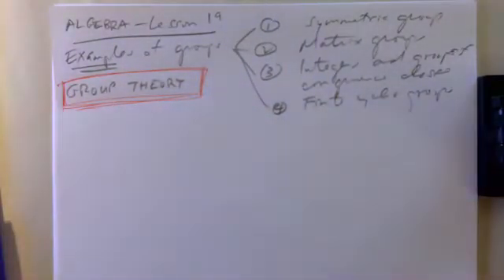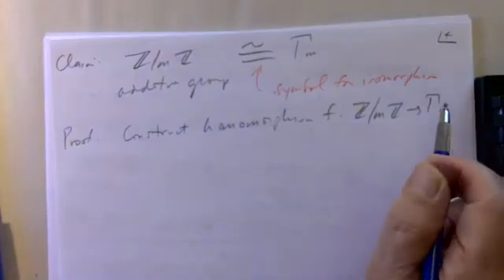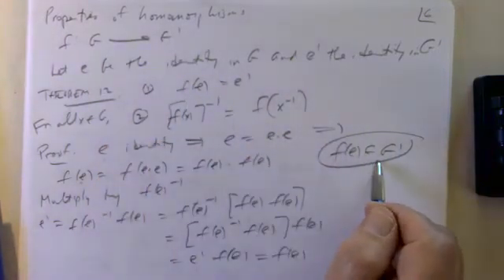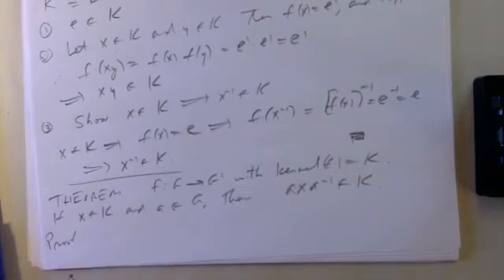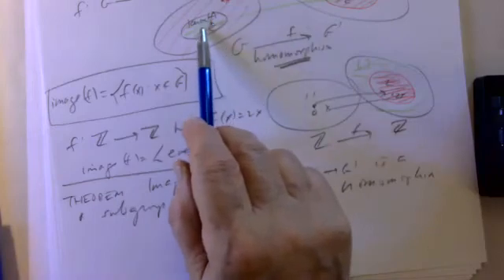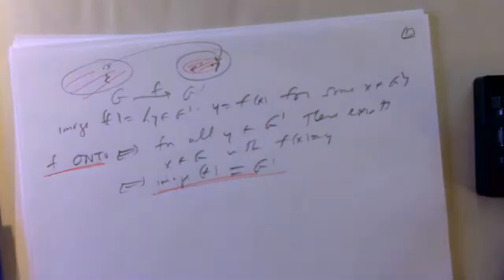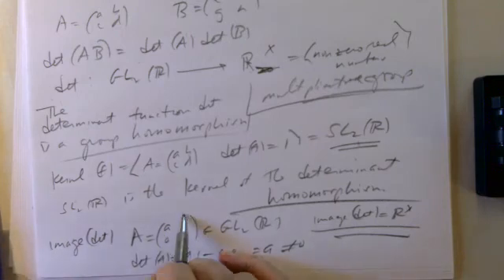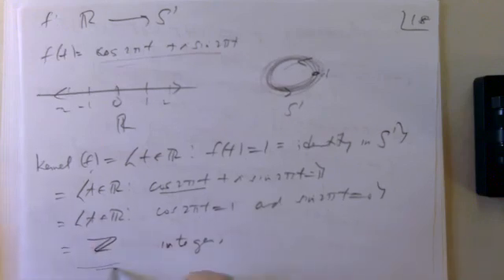Algebra lesson 19